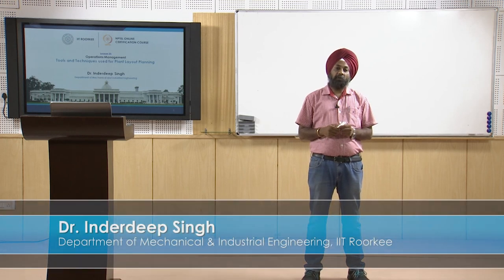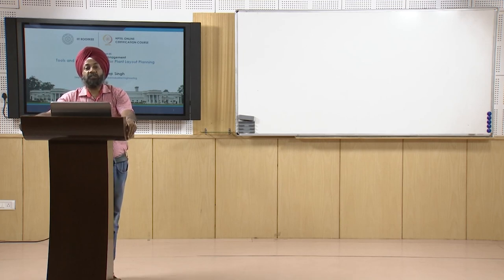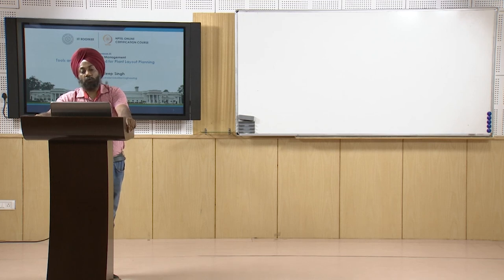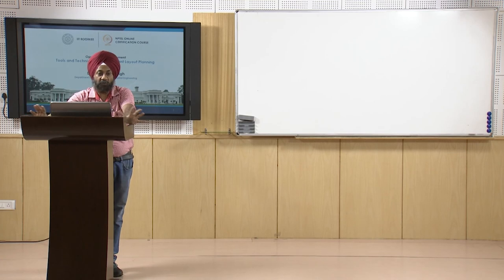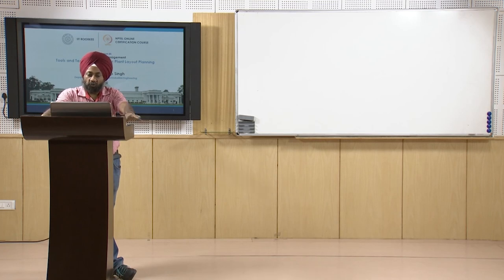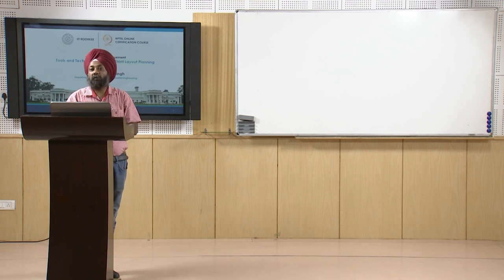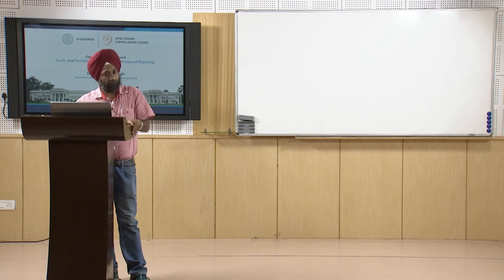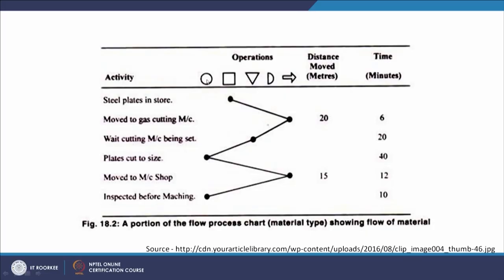Lecture 25 Tools and Techniques used For Plant Layout Planning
Operation Process Chart
Flow Process Chart
Flow Diagrams
Scale Models